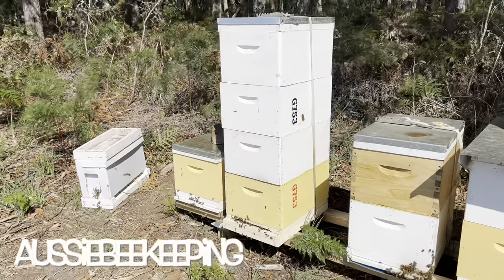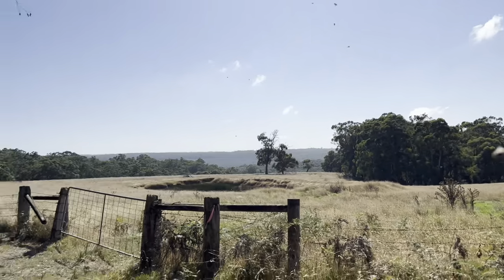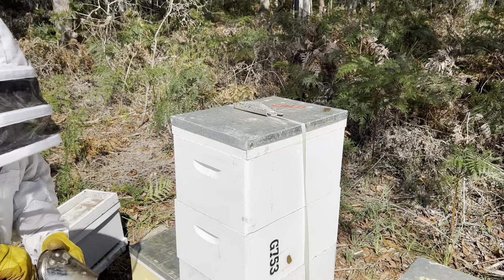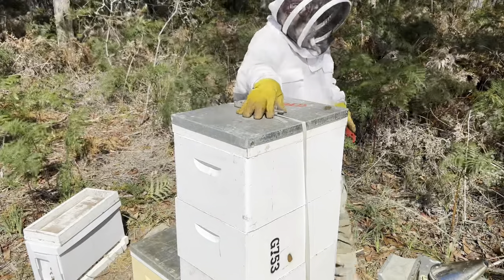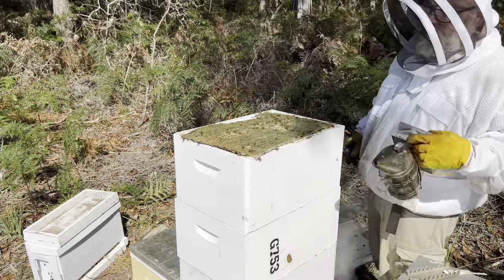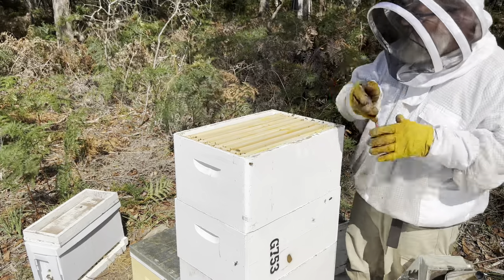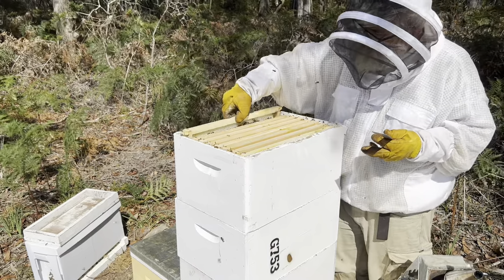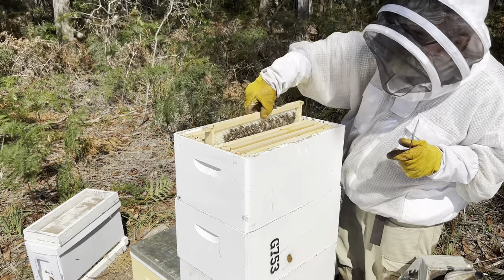Pulling Honey from a 4 month Old Bee Hive - 34kg/75lb - Red Hive - 19/3/22 Aussiebeekeeping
This hive is outperforming all others. Offering up a huge amount of honey